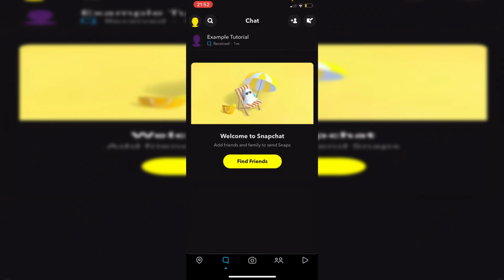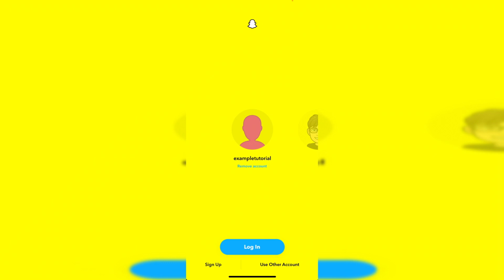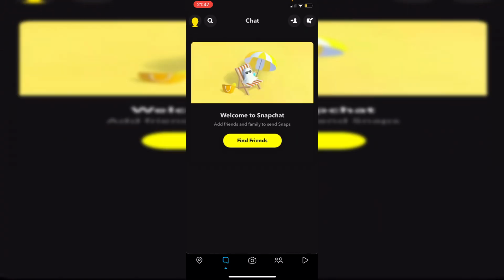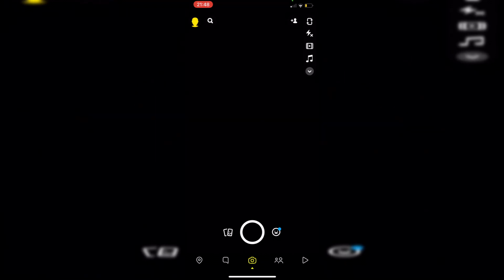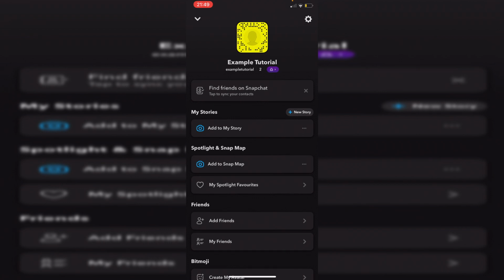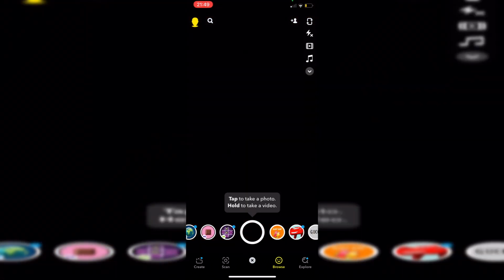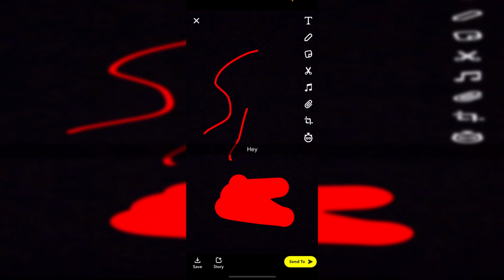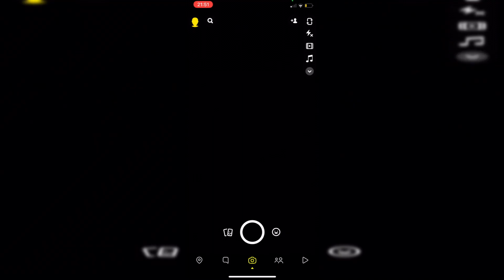How To Use Snapchat For Beginners | Snapchat Tutorial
I show you how to use snapchat for beginners so this is a snapchat tutorial and I cover what is snapchat as well!

Check out the channel for more tutorials!

TutorialTucker